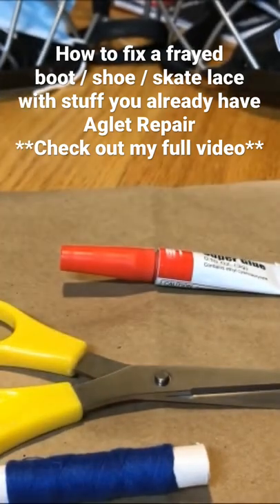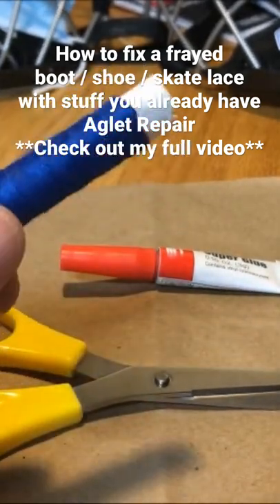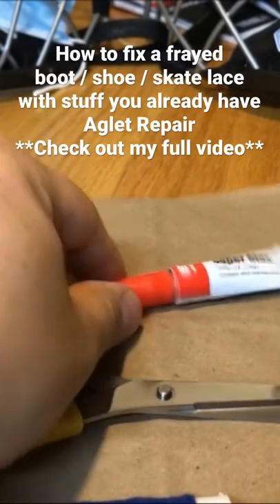How to: fix a shoe lace end / tip / Aglet (super easy)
Full Length Video:
CHEAPEST way to Fix Frayed Hockey Skate Lace Tips with stuff you have DIY (Aglet Repair) Shoes Boots